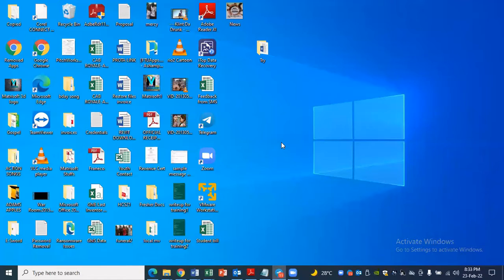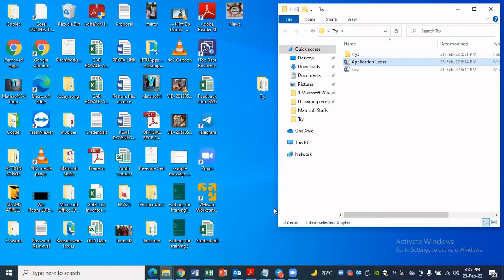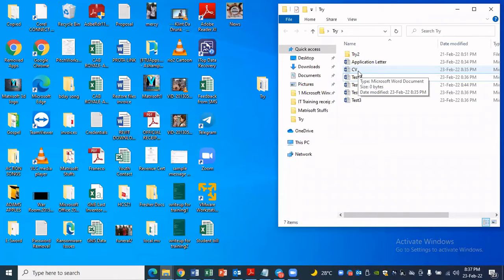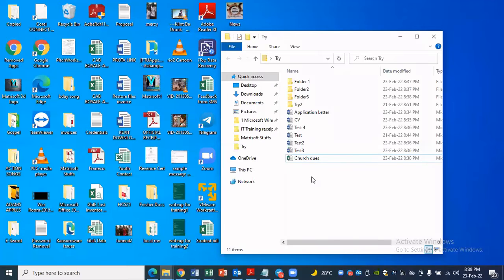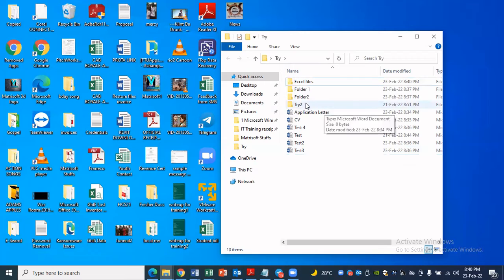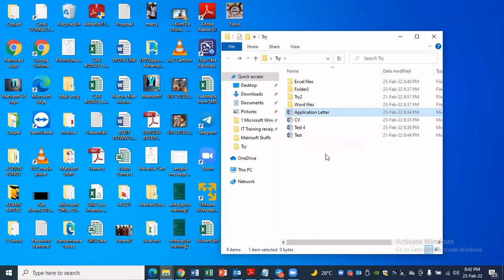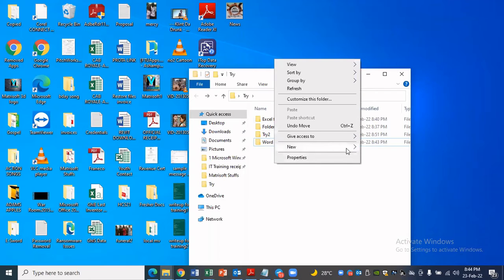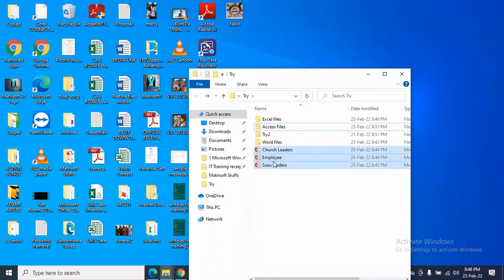Working with Files and Folders 2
Our Services include Computer Repairs, Computer Networking, Computer Training, Sale of computers and accessories This video will help you learn how to find, organize, and use files and folders on your computer. What are files and folders? How do you protect your documents from accidental damage or deletion? how to easily access and retrieve your saved documents